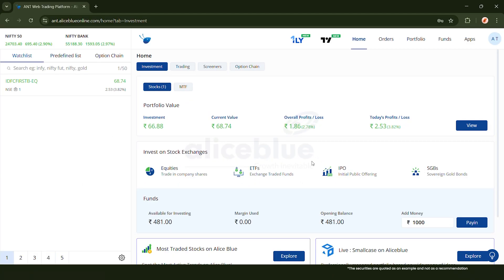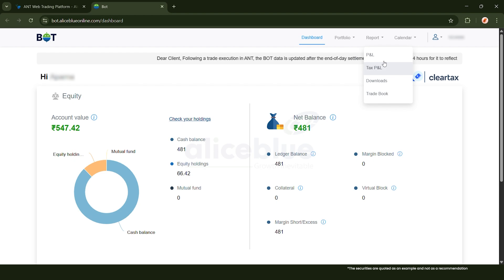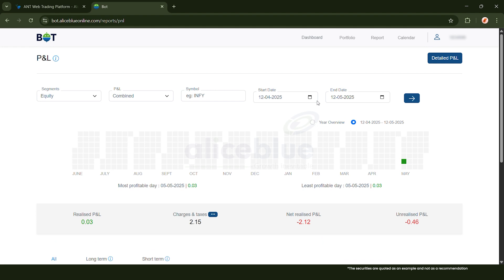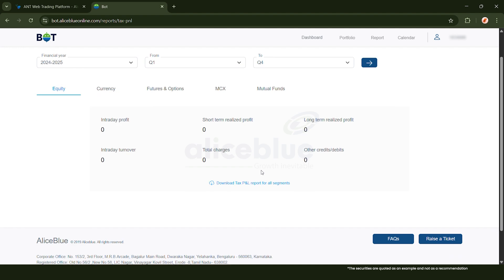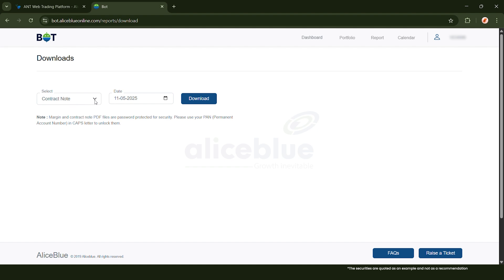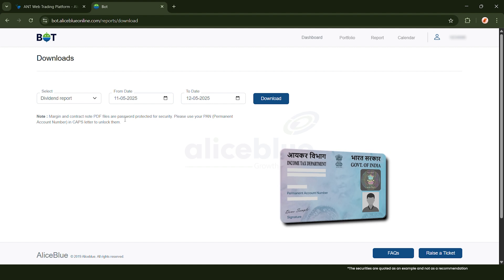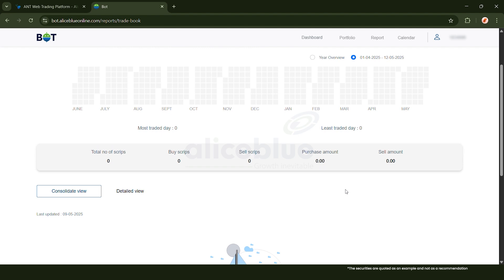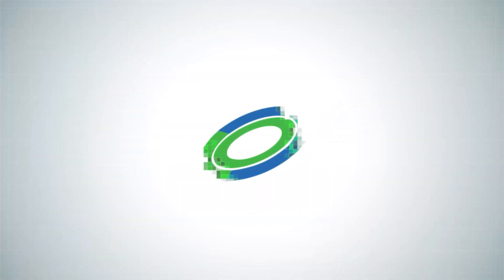How To Download Reports From ANT Web?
Learn how to easily download reports from ANT Web in this step-by-step tutorial. Save time and improve your workflow with these simple instructions!

✅ What is Alice Blue ANT Web?
Alice Blue ANT Web is a web-based trading platform offered by Alice Blue. It's designed to be simple, user-friendly, and fast, with features like trading directly from charts, position analytics, and a futures & options strategy builder. ANT Web is an alternative to Alice Blue's mobile app, ANT Mobi, and allows users to trade from their computers.

About Alice Blue:
Trusted by 5 Lakh+ Indians, Alice Blue offers everything you need for investing and trading—Stocks, ETFs, Mutual Funds, SGBs, T-Bills, Bonds, IPOs, and trading in Equities, Options, Futures, Currencies, and Commodities.